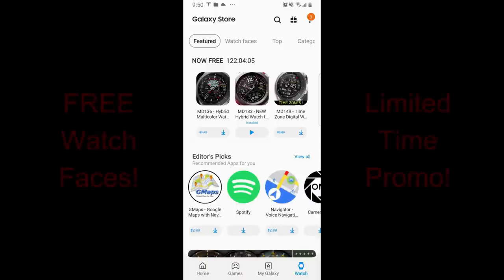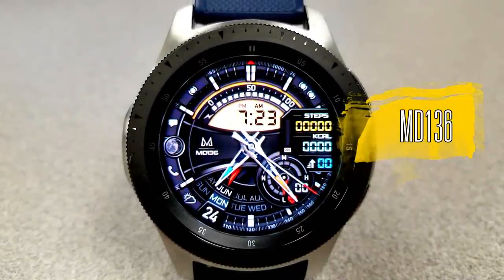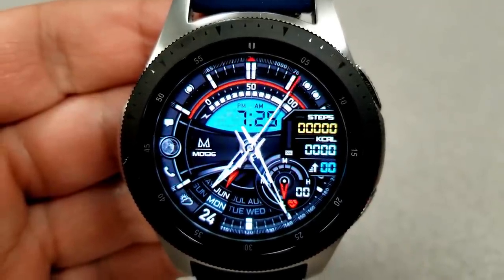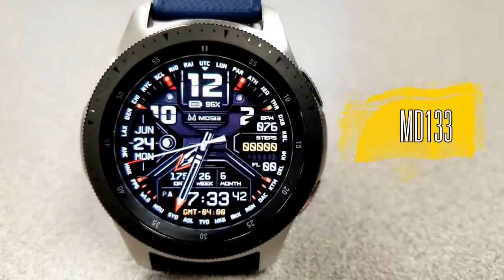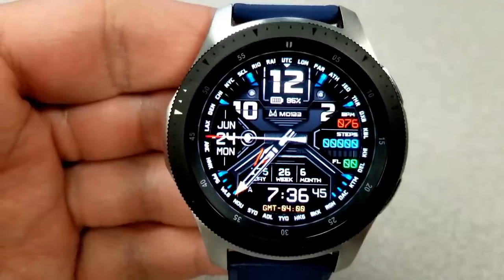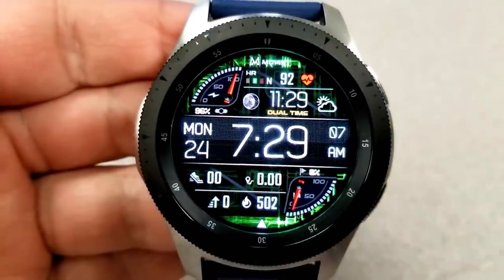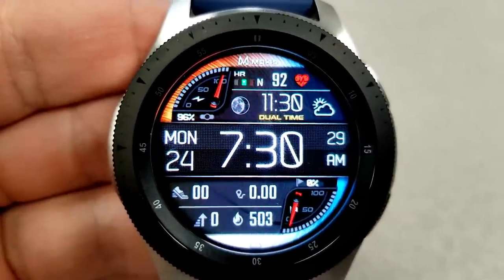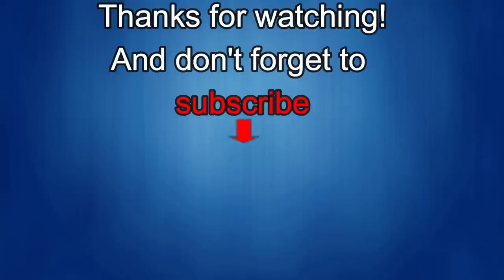TOP FREE Must See & Must Download Samsung Galaxy Watch/Gear S3 Watch Faces! - Jibber Jab Reviews!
- MD149 - Time Zone Digital Watch

Samsung Watchfaces
Smartwatch